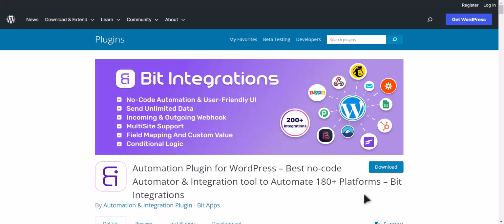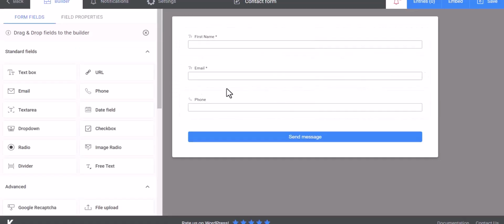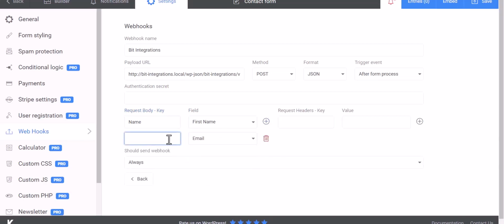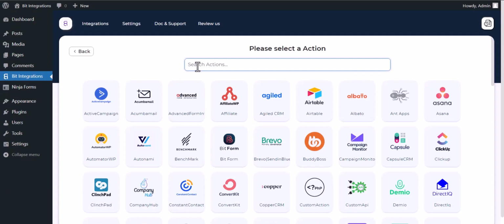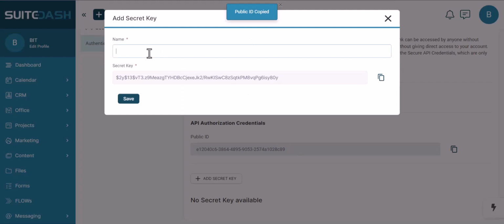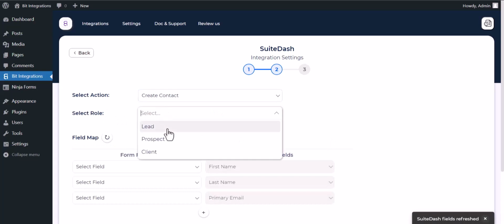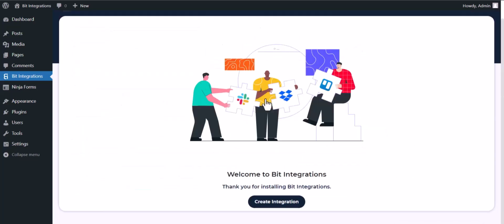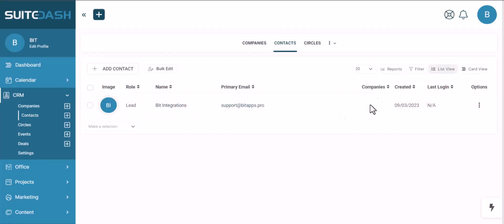Integrating Kali Forms with SuiteDash | Step-by-Step Tutorial | Bit Integrations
Discover the seamless integration between Kali Forms and SuiteDash, a comprehensive business management platform, in this insightful tutorial. In this video, we'll guide you through the step-by-step process of integrating Kali Forms with SuiteDash using the Bit Integrations WordPress plugin, allowing you to enhance your workflow and streamline your business operations.

📋 Join us as we showcase the integration of Kali Forms with SuiteDash using the Bit Integrations plugin for WordPress.
🔗 Seamlessly connect Kali Forms with SuiteDash to optimize your form submissions and centralize your data management within SuiteDash.

Key highlights of this video:

✅ Learn how to effortlessly integrate Kali Forms with SuiteDash using the Bit Integrations plugin, enabling you to capture form data and sync it directly into your SuiteDash account.
✅ Streamline your data management process and enhance your overall workflow by connecting your Kali Forms with SuiteDash, ensuring a seamless transfer of information.

🚀 Get started with integrating Kali Forms with SuiteDash by downloading the free version of Bit Integrations from the WordPress plugin directory:

💼 Unlock advanced features and maximize the potential of your Kali Forms and SuiteDash integration. Upgrade to the Pro version of Bit Integrations and supercharge your business management capabilities:

Integrate Kali Forms with SuiteDash effortlessly using Bit Integrations and elevate your business management to the next level.